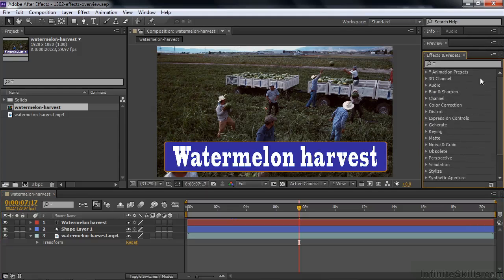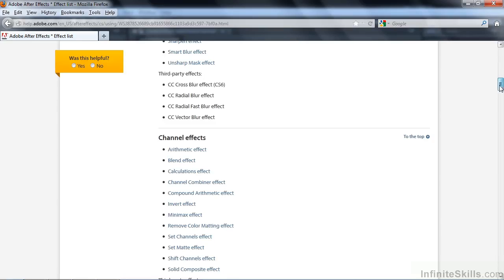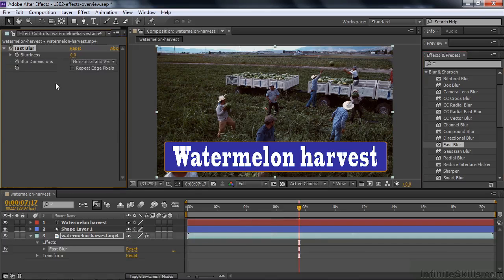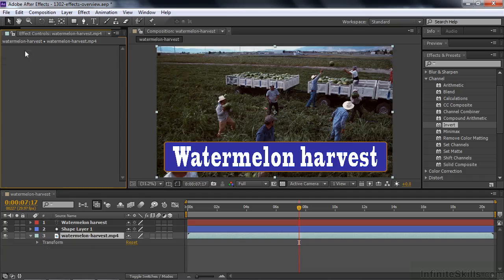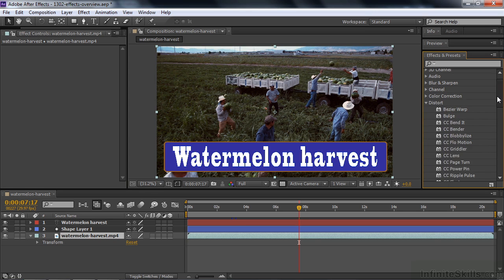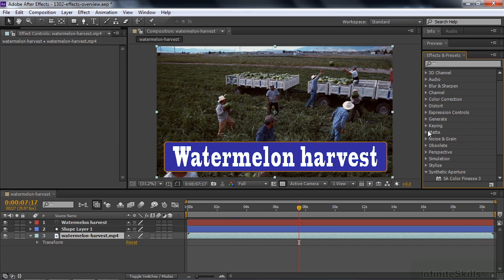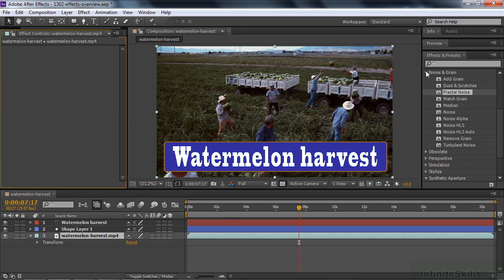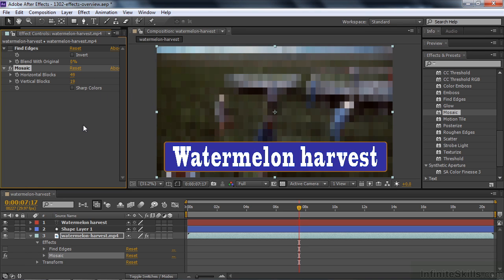after effect tutorials Sampling Effects